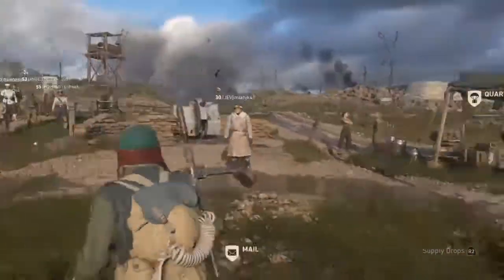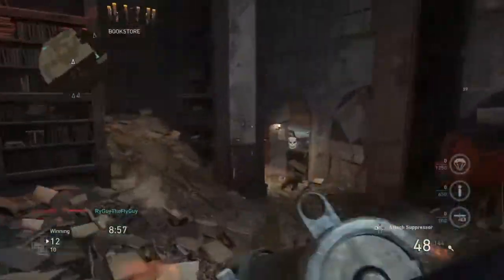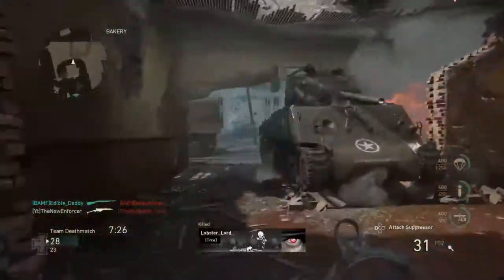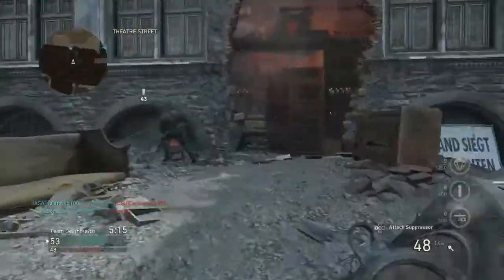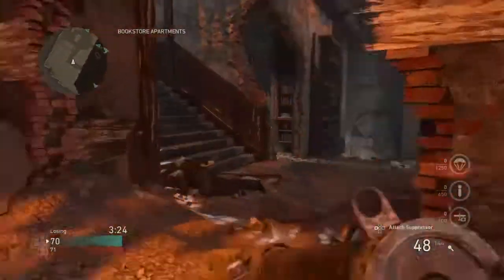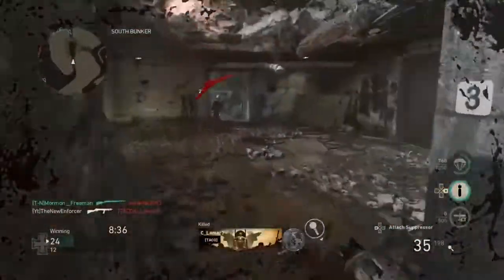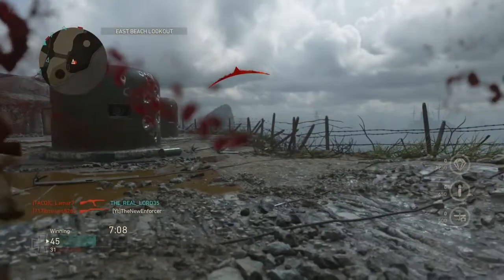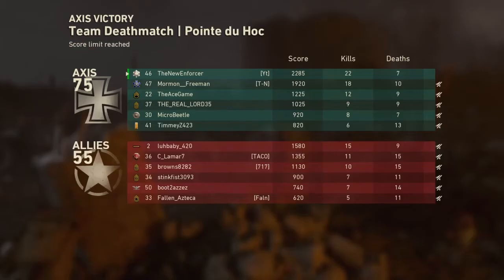Sten VS Type 100! - Which Is Better? - (Call of Duty WW2)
In this video I pit the Sten against the Type 100 to see which one is better!